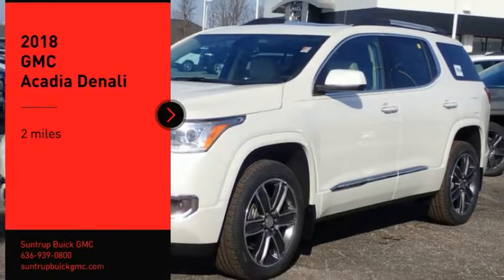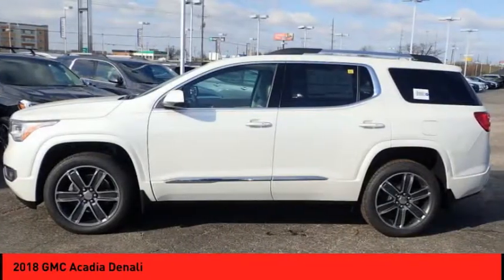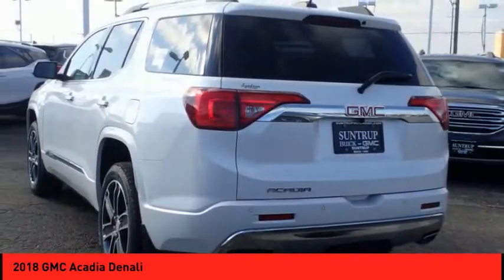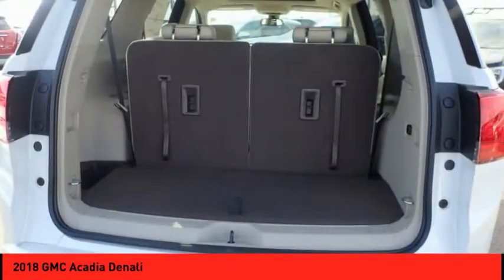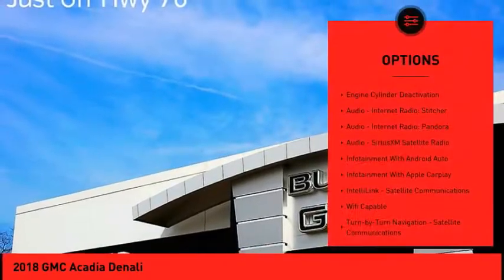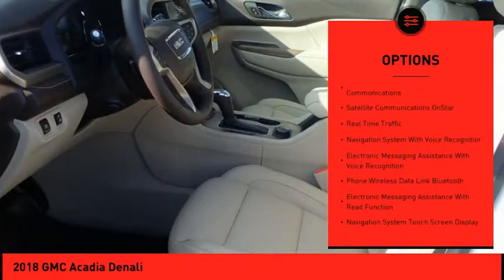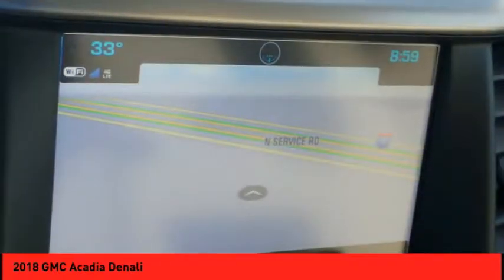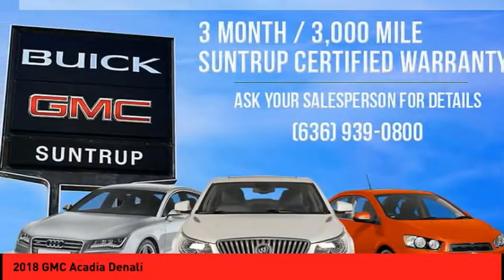2018 GMC Acadia St. Peters MO 49515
2018 GMC Acadia Denali

This 2018 GMC Acadia Denali is a great option for folks looking for top features like a backup sensor, rear air conditioning, push button start, remote starter, backup camera, blind spot sensors, parking assistance, Bluetooth, a navigation system, and braking assist.  It comes with a 3.6 liter 6 Cylinder engine.  With a 4-star crash test rating, this is one of the safest vehicles you can buy.  With a suave off white exterior and a cocoa interior, this vehicle is a top pick.  Interested? * After market Equipment may not be reflected in the price above **Price does not include $199 painted pinstripe were applicable, Processing fee of $179, Tax, Title or License.